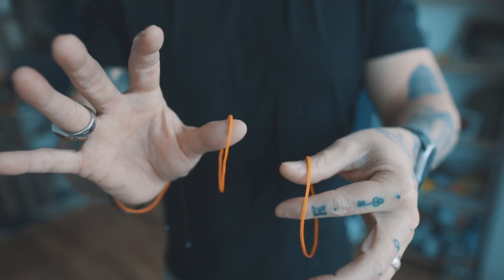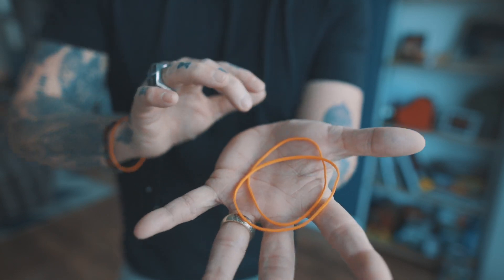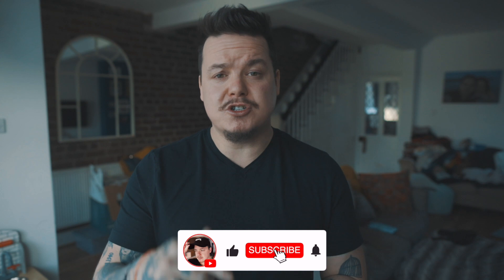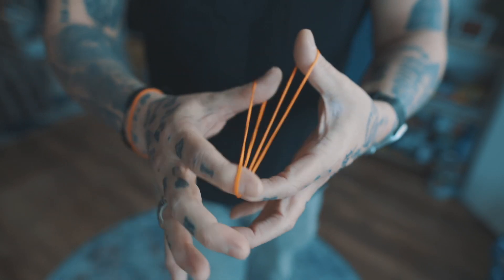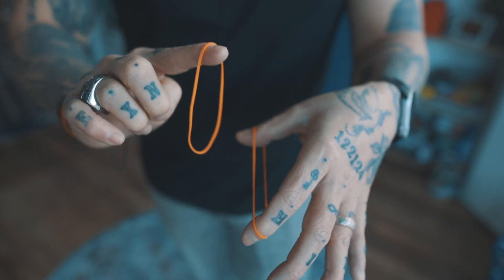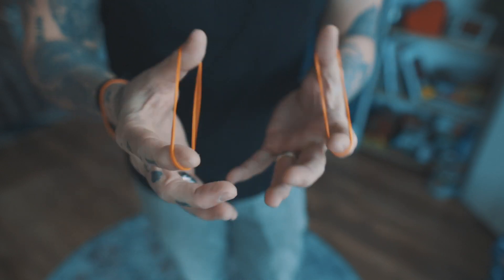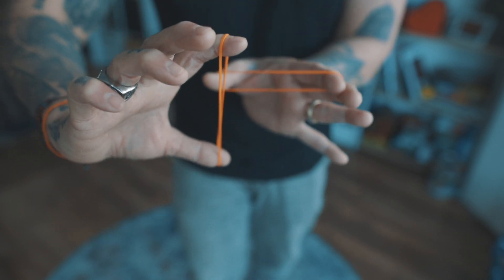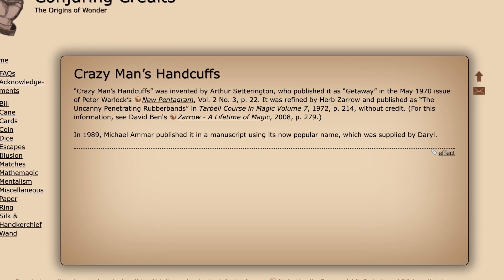OLD Rubber Band Trick... NEW Secret REVEALED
Learn my ultra visual take on Crazy Man's Handcuffs!

The bands I use